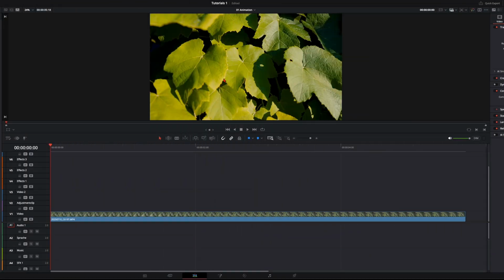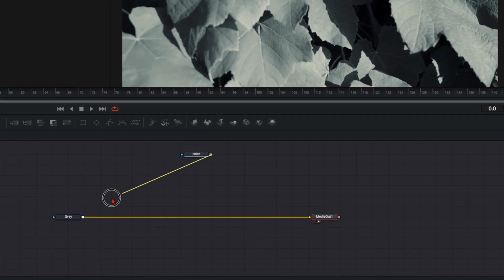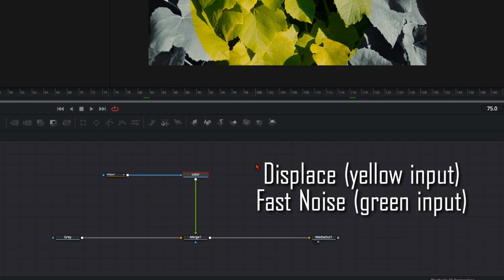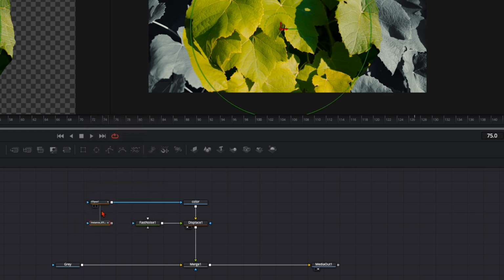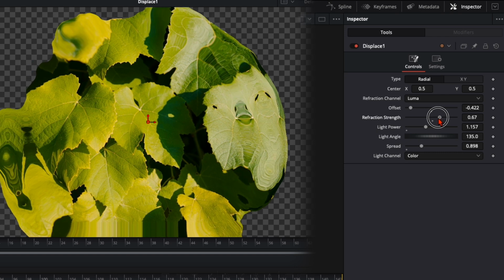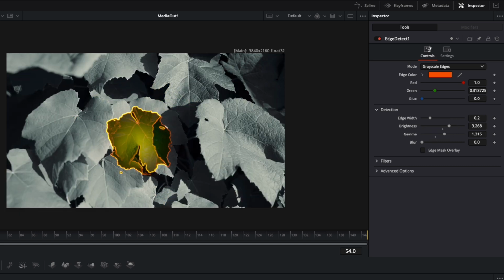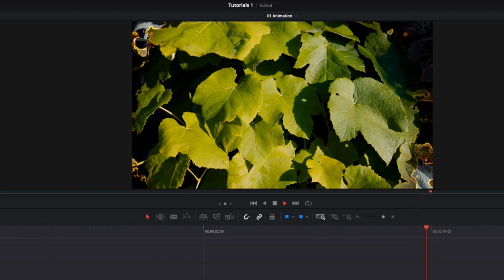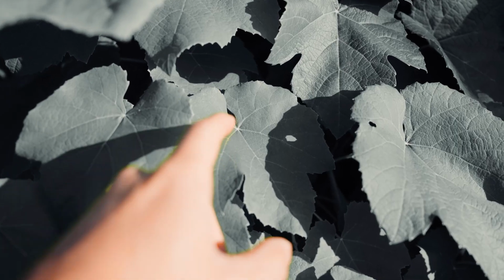So Satisfying to Watch / DaVinci Resolve Tutorial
Discover the Magic Behind the Color Reveal Effect!
In this detailed tutorial, I’ll show you step-by-step how to create a stunning color reveal animation that looks professional and feels incredibly satisfying to watch. Perfect for motion designers, video editors, or anyone wanting to add that wow factor to their projects!

Chapters:
0:00 Clip Preparations
1:00 Fusion Organisation
1:32 Color Reveal Part 1
3:22 Copy + Paste Instance
4:35 Color Reveal Part 2
4:58 Edge Detect
6:05 Masking
7:04 Bonus Tip